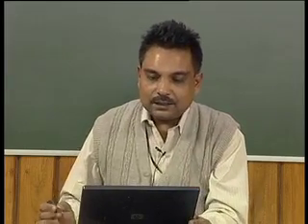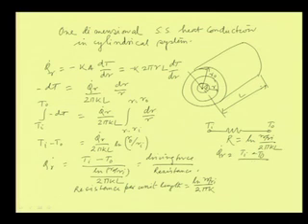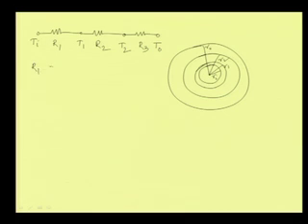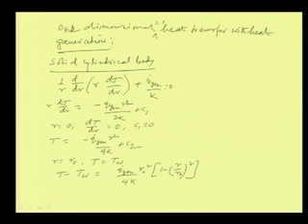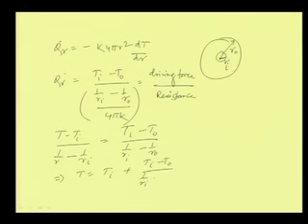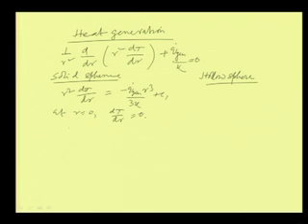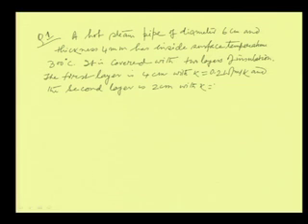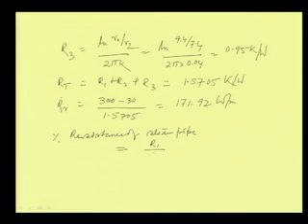Mod-02 Lec-04 One dimensional steady state conduction in cylindrical and spherical coordinate